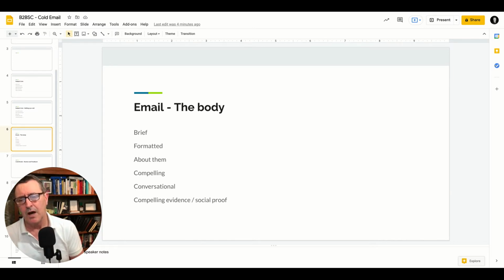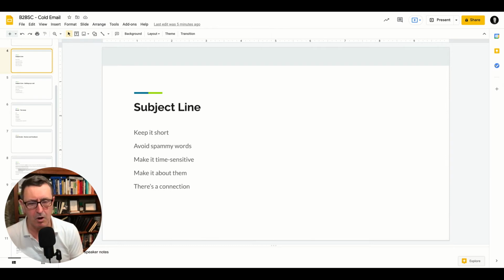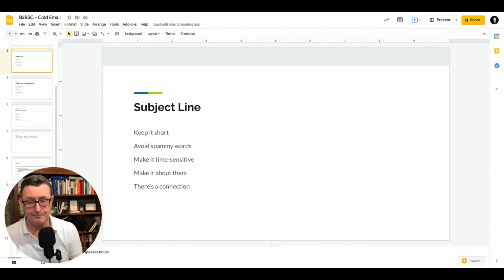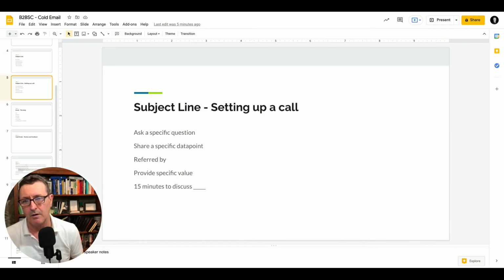Sales Workshop - Cold Email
Cold email is often the best (or only) way to make a customer introduction. But there is a right way and a wrong way to interrupt someone cold. We cover a few things to keep in mind in this short video.